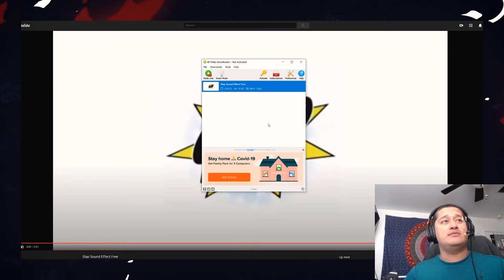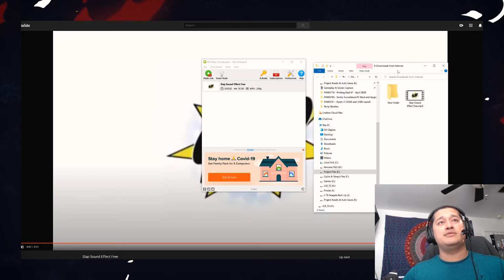Finding Green Screen Assets and SFX on YouTube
Please don't be a dick and use this tool the wrong way, there are many ways to download videos from YouTube but this one has been the most helpful. Please read the videos descriptions and give proper credit.